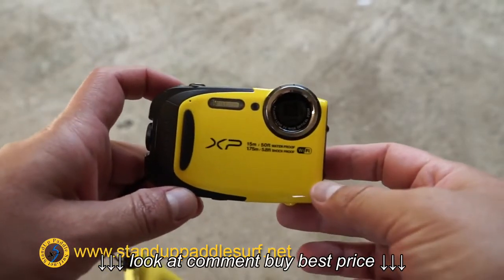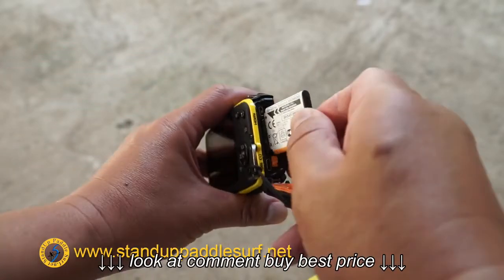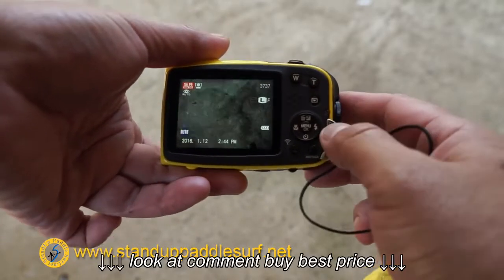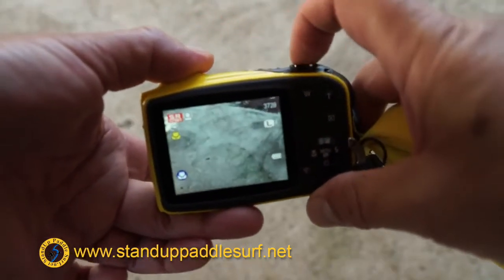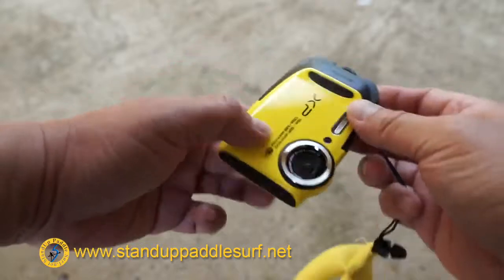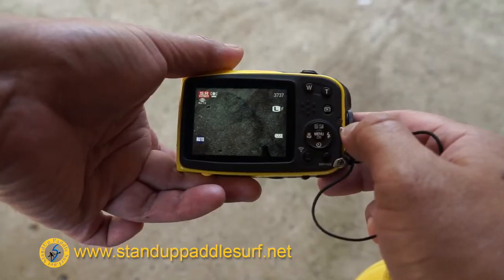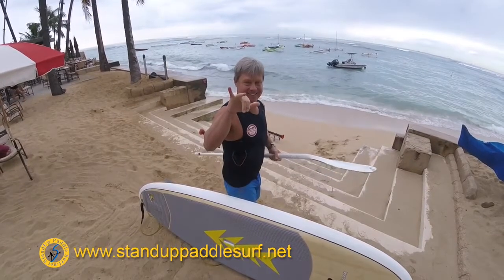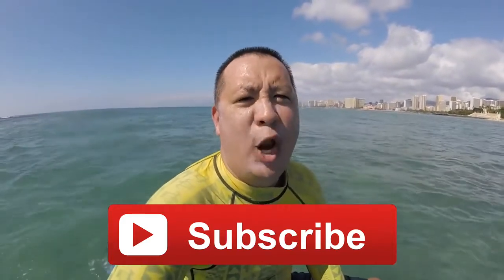Fuji XP80 Waterproof Camera Review and Test Footage in Surf and Sunset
Fuji XP80 Waterproof Camera Review and Test Footage in Surf and Sunset, Fuji XP80 Waterproof Camera Review and Test Footage in Surf and Sunset